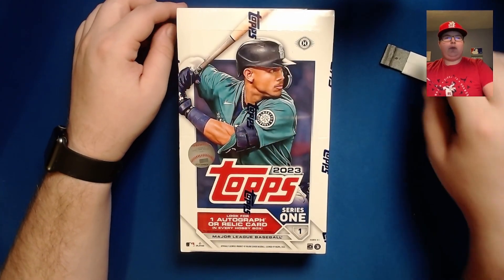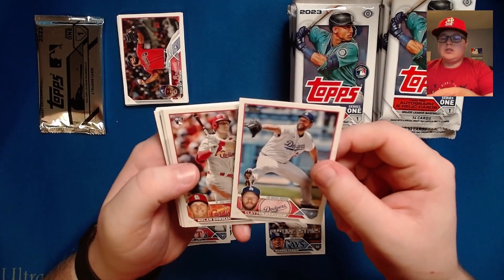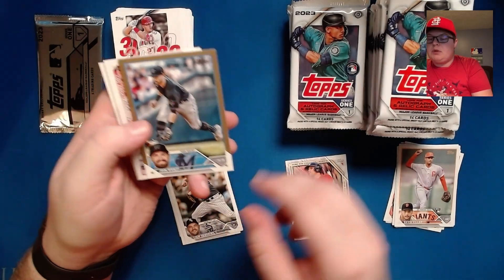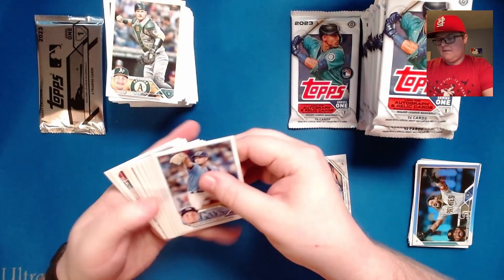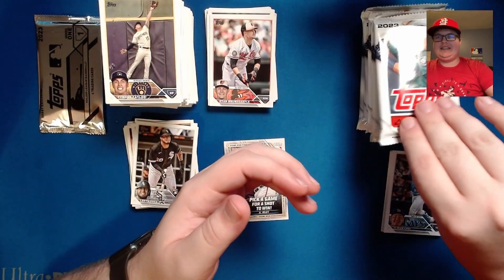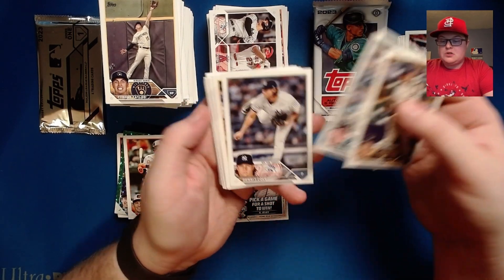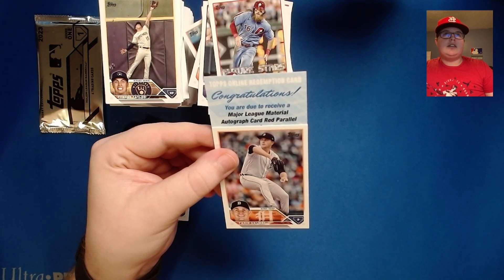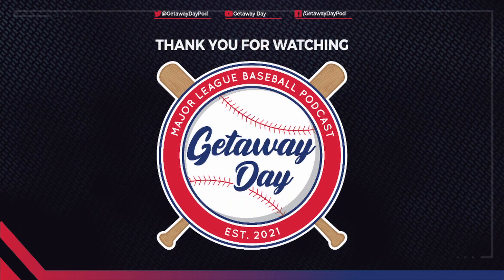2023 Topps Series 1 Hobby - Redemption Auto!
Release Day rip of 2023 Topps Series 1 and the first box was HUGE!